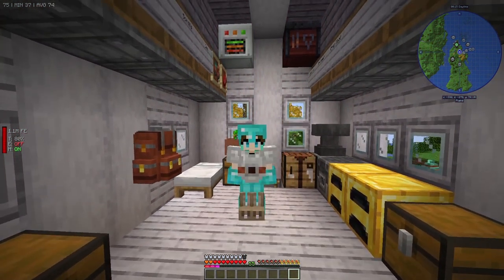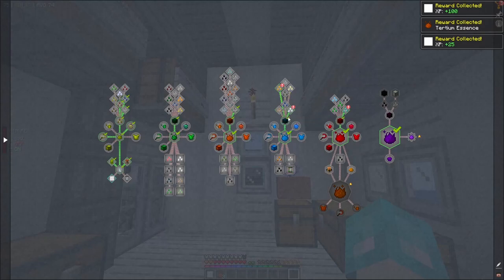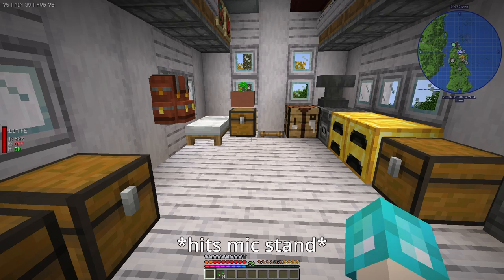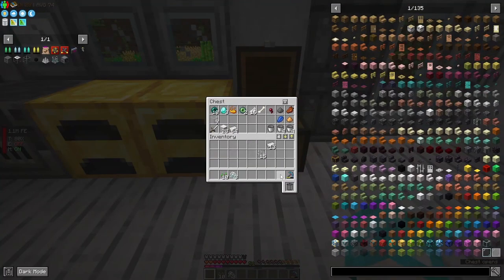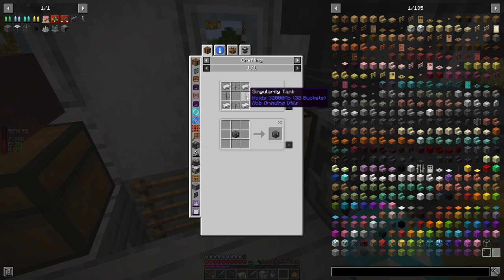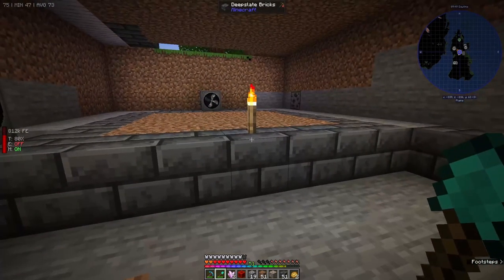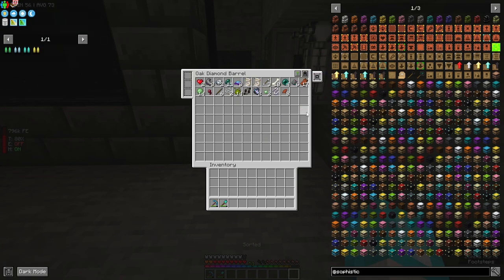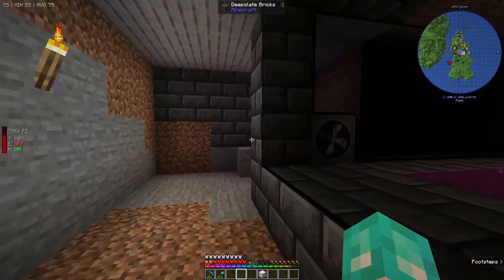Mob Grinder Utils - Let's Play Minecraft ATM9: Episode 6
Hello there! We're starting again with ATM9! Mainly because there have been 200+ mods added since I last got to play!

Come along for the journey and see how much we can learn!

Most music used is from StreamBeats